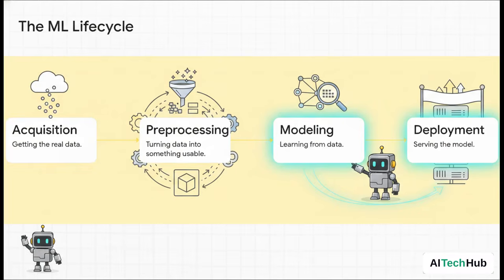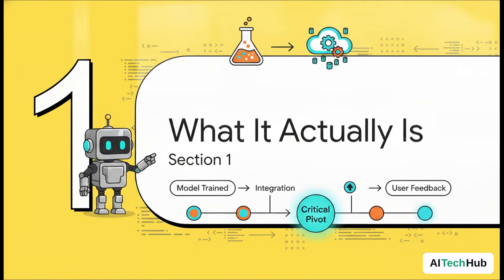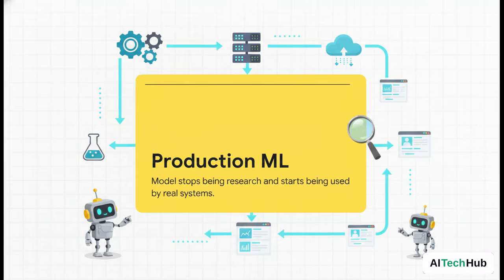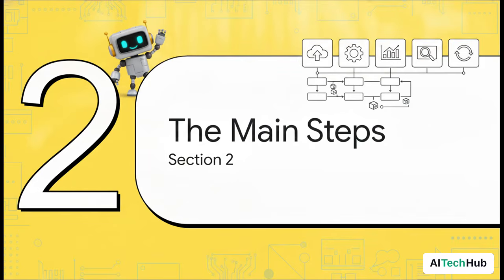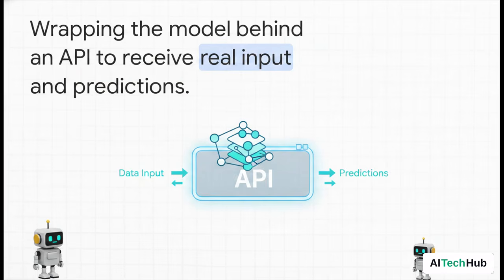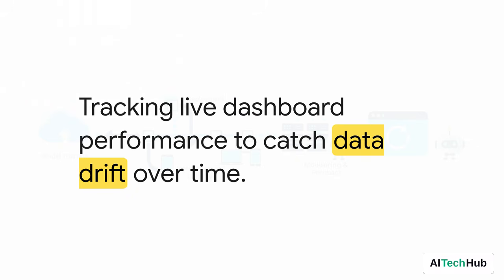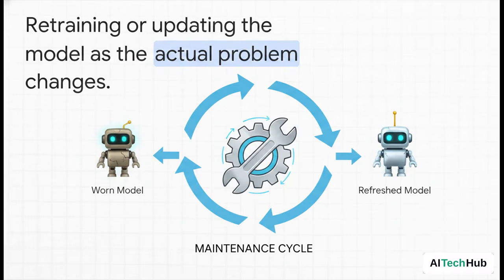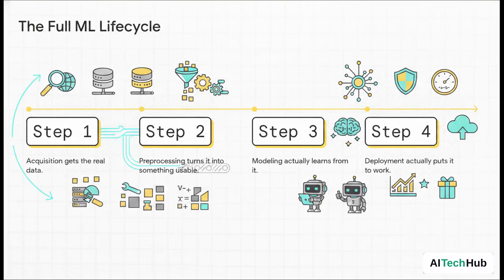The ML Lifecycle, Part 4: Shipping the Model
You don't cook a dish just to taste it yourself. This is the finale — actually serving it. Packaging, infrastructure, monitoring, and maintenance: the four real steps that take a trained model into production.

0:00 Intro
1:35 Section 1 — What It Actually Is
2:30 Section 2 — The Main Steps
5:00 Recap — The Full ML Lifecycle

That's the whole series! Catch Parts 1-3 — Data Acquisition, Data Preprocessing, and Modeling — in the playlist if you missed them.

👇 Comment "lifecycle" if you want to see this whole process applied to one real project, start to finish.